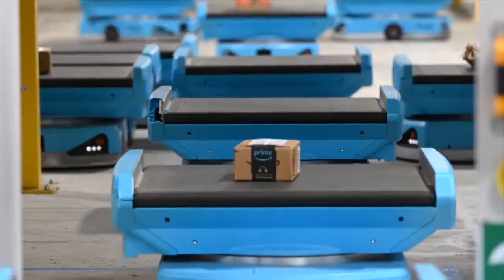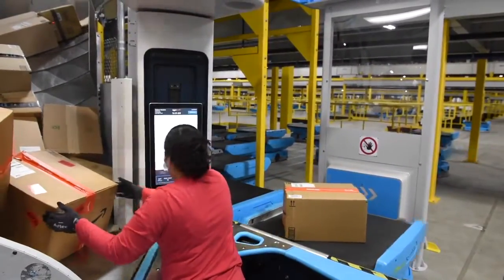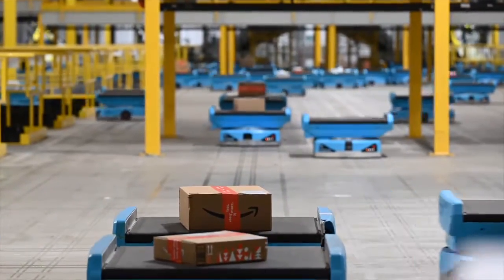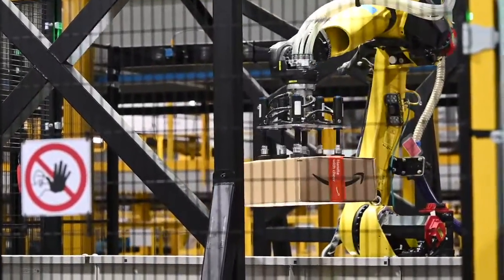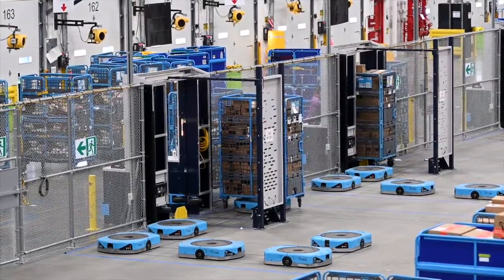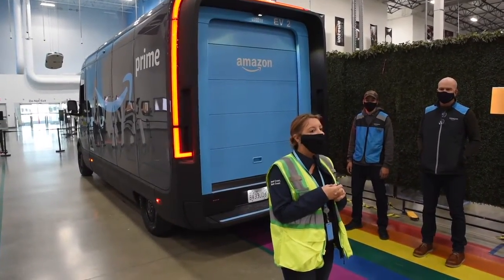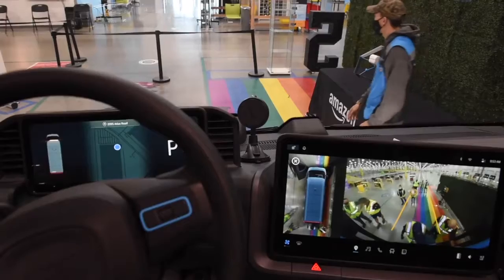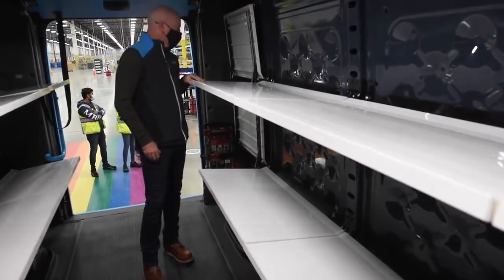WATCH: Inside the Amazon Robotic Sort Center in Tracy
Technology at work at Amazon robotic sort center in Tracy Amazon robotic sort center in Tracy, and the company showed off its new all-electric delivery van

Video by Andy Alfaro